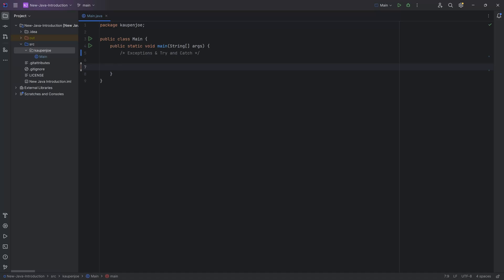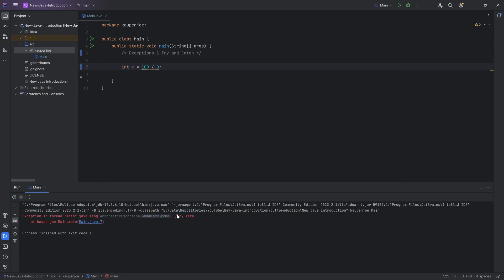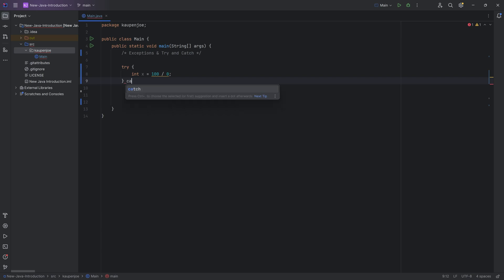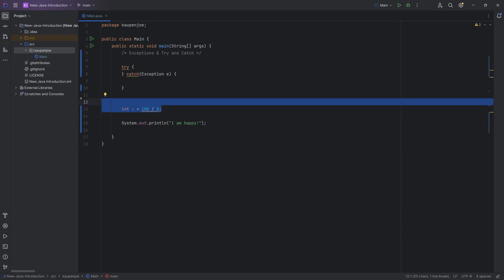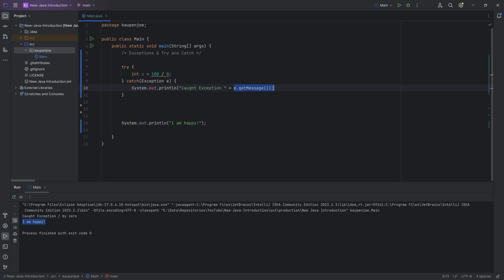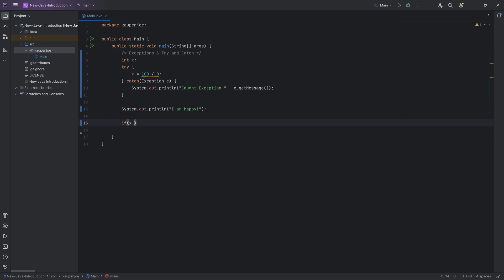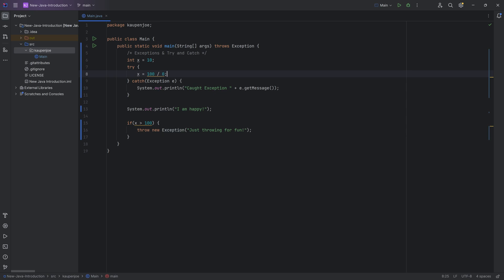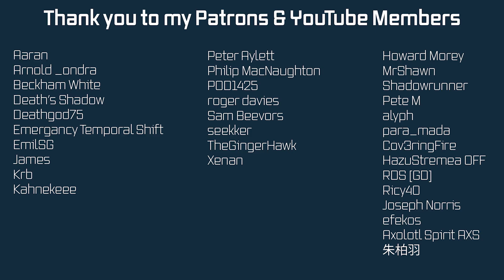Java Introduction for Minecraft Modding (2023) - 26: Exceptions & Try and Catch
In todays Java Tutorial for Minecraft Modding, we are talking about Exception and how to throw them. As well as the try and catch statement in Java.